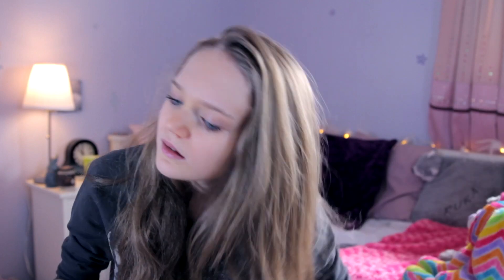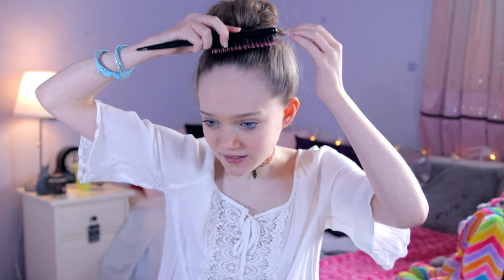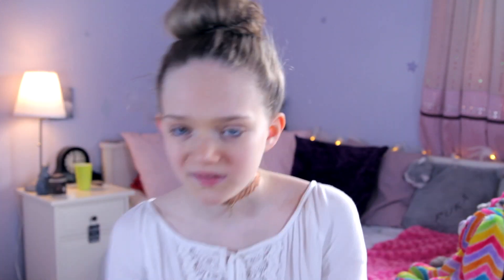Spring Lookbook 2016 with Tutorials | Sapphire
This is my Spring Lookbook 2016 with Tutorials!! I really hope you all enjoy it! I love creating lookbooks!
Love to you all! Huge hugs xx